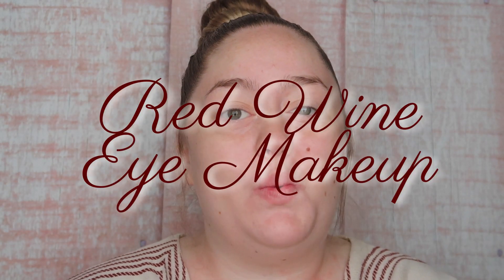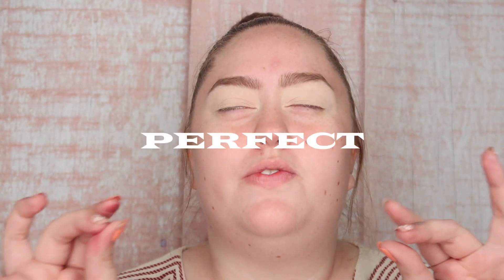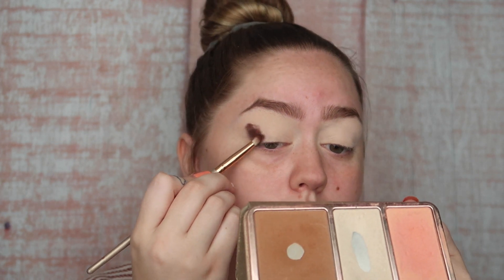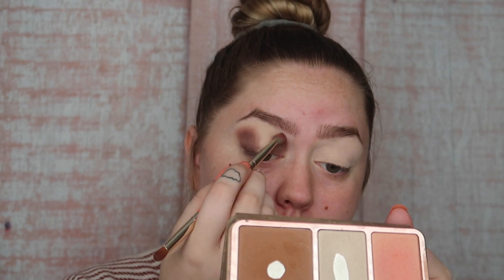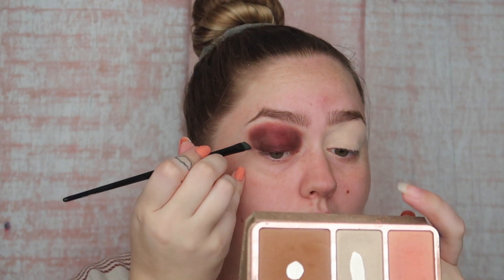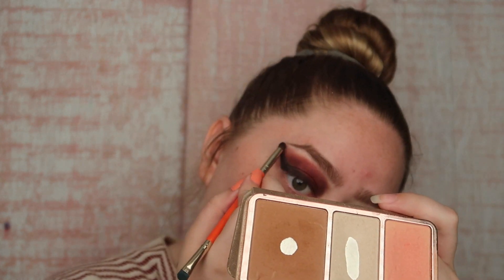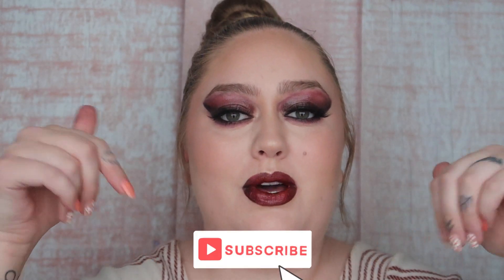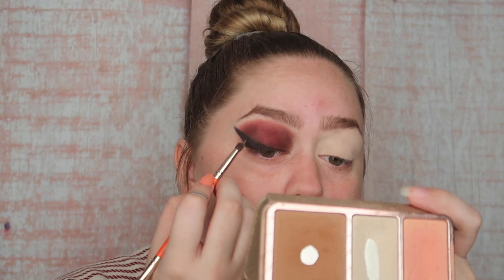Red Wine Eye Makeup Trend | Ashley Duhon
Hey y'all! This trend is EVERYTHING!!! It's so seductive and sexy. I love it and absolutely recommend you try it! Talk about a confidence boost! I'm obsessed and now currently obsessed with eye glosses as well! Will definitely be trying some out and seeing which one I like, and of course I'll let you know!! Also let me know what you think of this trend!!

We Wish You A Merry Christmas - DJ Williams